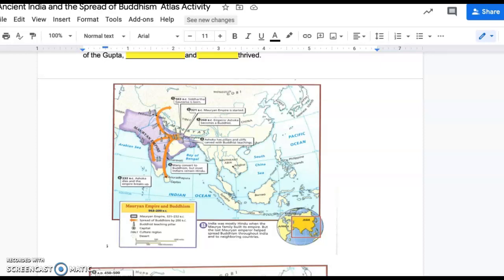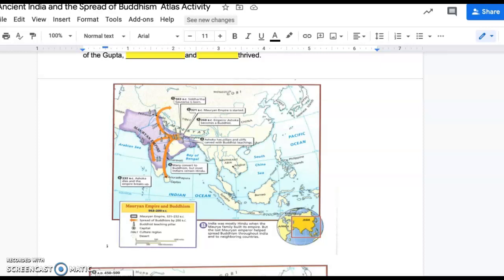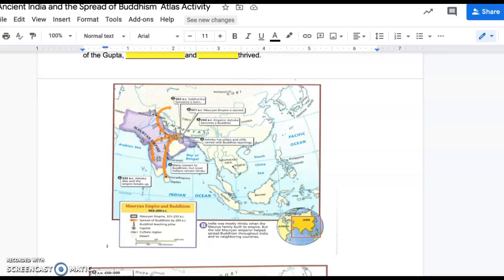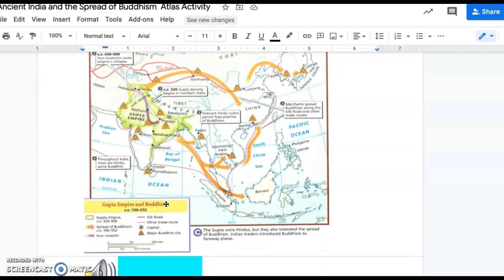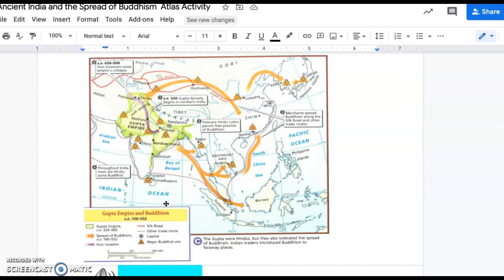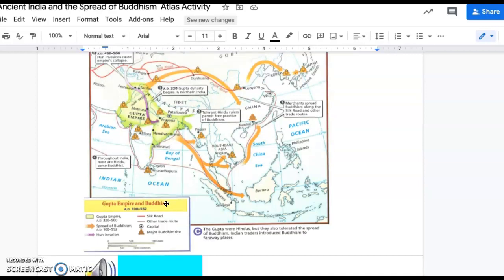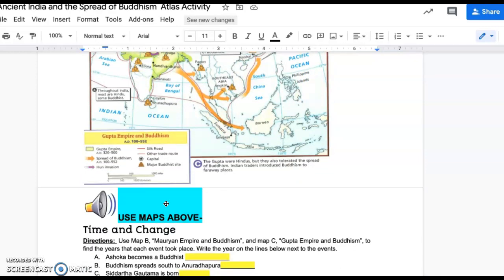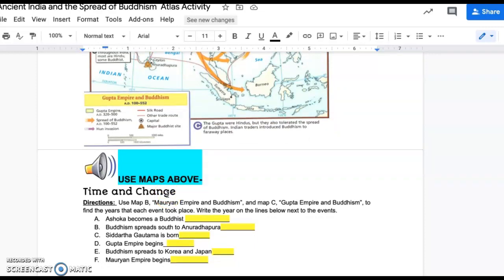buddhism pg 2